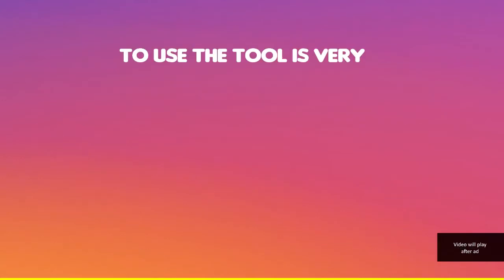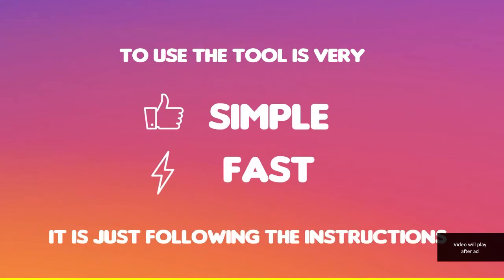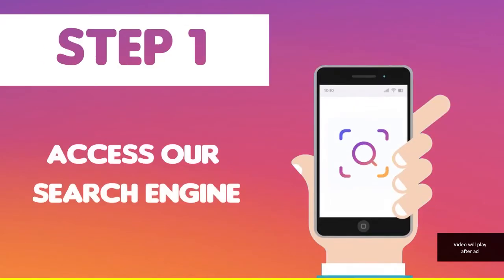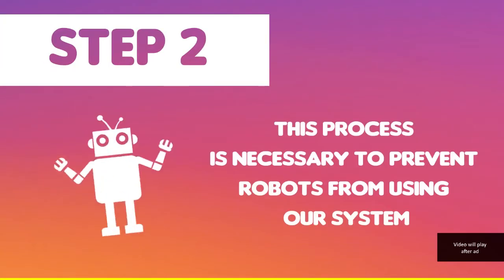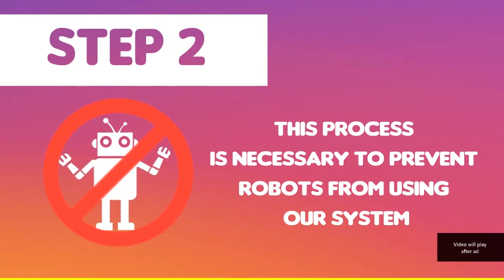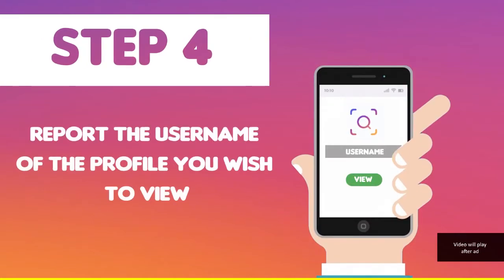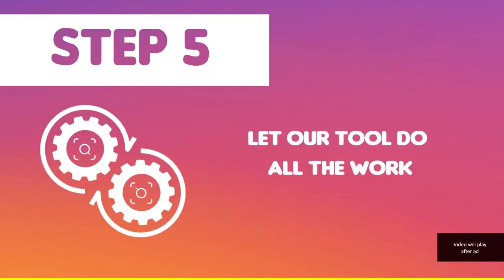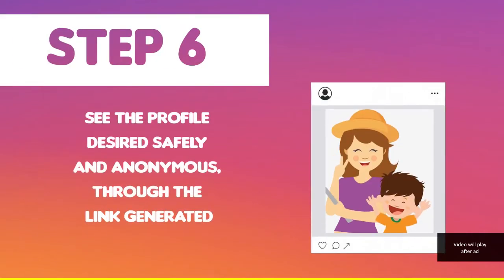View Instagram Profile - New Site Uses Proxies to Show Photos Anonymously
View Instagram Profile - how to view instagram profile picture of any account in full size!
instagram private profile viewer 📷 how to view private instagram profile [tutorial] ✅.  just follow all the steps carefully and our private instagram viewer will do its job as it's supposed to.

how to see who viewed your instagram profile, unfollowed you, or blocked you.
how to view and download instagram profile picture in full size...

how to know who views your instagram profile daily 😍- stalkers | secret admirers. link to the instagram private profile - .
techno tribe instagramview instagram profile picture larger.

in this video we go over an instagram stories trick that may reveal who frequently views your instagram page  this strategy is not one hundred percent accurate but some experiments indicate that it is possible... how to view full size profile picture in instagram without any app!

2) how to view posts of instagram private account 2019?.

 in this video i will show you how to view or see profile picture or dp of any instagram profile without loosing quality in full size..

how to view your instagram stalkers and frequent visitors.

 go and try to view private instagram profile of your crush or any celebrity you want.

how to view a private instagram account without following (view private instagram profiles).

so guys today in this video i am going to show you how you can view someone's instagram profile picture in full size without any app!..
how many people visited your profile in instagram !!!.. how to see an instagram profile picture full size of vicky talreja.

how do you view a profile picture on instagram?.

how to view full size profile pic in instagram.

 this method is one of the best and works for all profiles on instagram.
how to view someones instagram profile picture full size - youtube.
hey guys today i am gonna show you how to view private instagram using this amazing new trick which will allow you to view all instagram profile  no matter if they are private or not.

➜ insta dp (to view anyone instagram dp at full size with high quality)..

how to save your own instagram profile picture.

how to save instagram profile picture on pc.
how to view & download full size instagram profile picture on android/iphone. how to view a full size picture of somebody's instagram profile. how to view instagram profile picture in full size 2019.